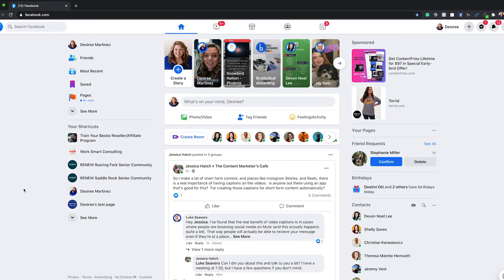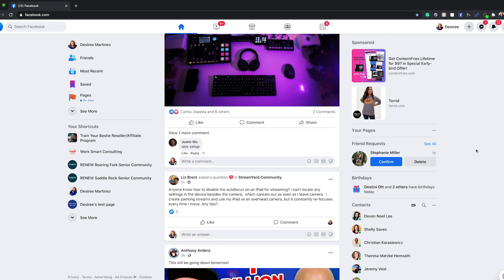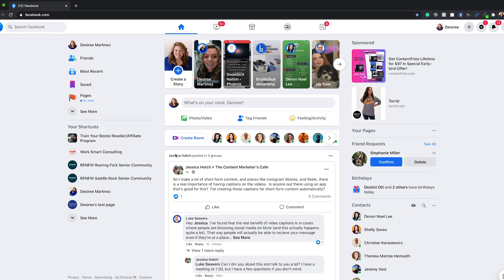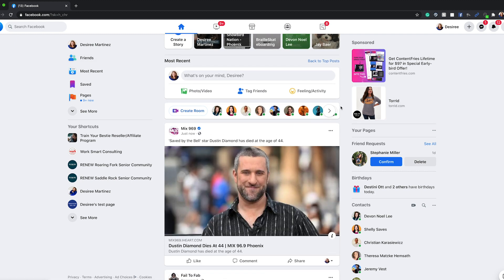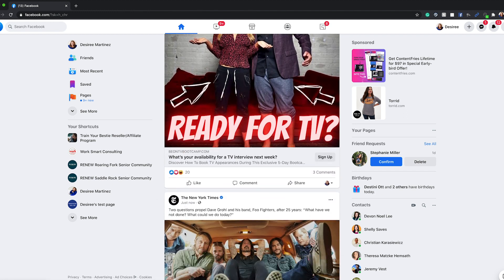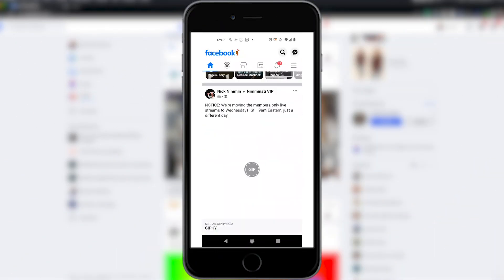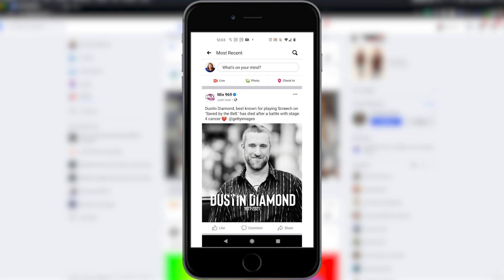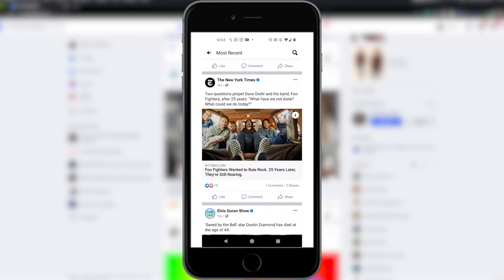How To See ALL Facebook Posts on Your News Feed - Desktop & Mobile (2021)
See ALL the Posts from the people and pages you follow. In this video, I will show you how to see all Facebook posts on your news feed.

💯 Plan Your Content Marketing FLAWLESSLY and Super Easy With This FREE Content Planning Worksheet

✅ Future-Proof your income with Youtube with this checklist be your guide making those videos work best for you!

Timecodes
0:00 - Introduction
0:40 - Finding "Most Recent" DESKTOP
1:30 - Finding "Most Recent" MOBILE
2:00 - Other Videos to Watch